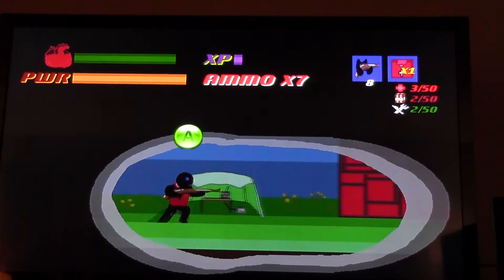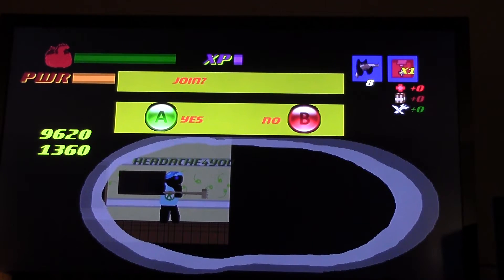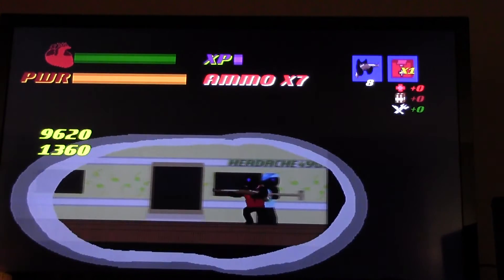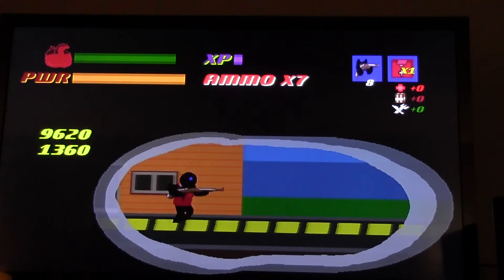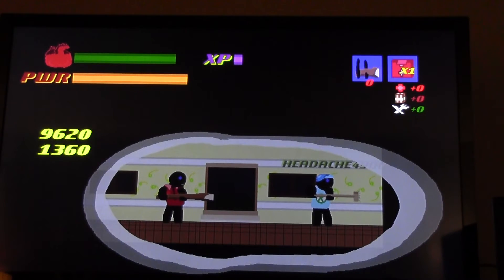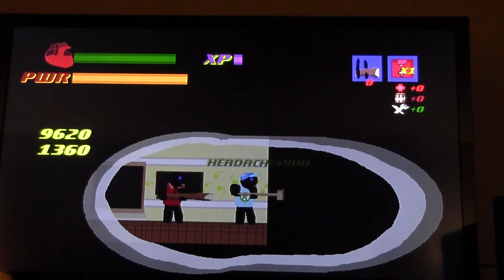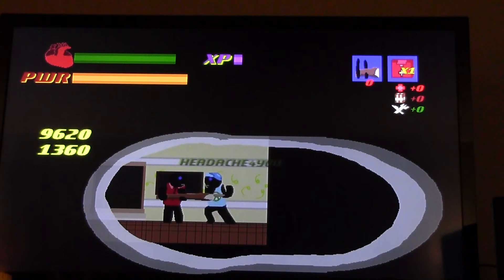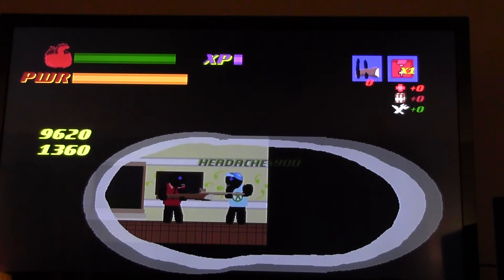Apoc Town Development Day 11 - Multiplayer work so far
Getting that multiplayer to work is tough! Added zombie dogs but they aren't in the video.